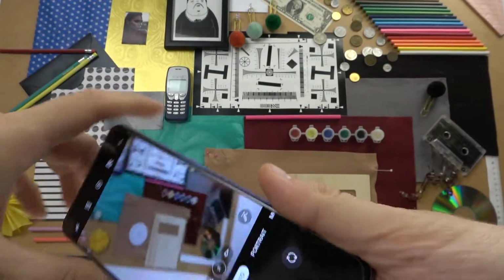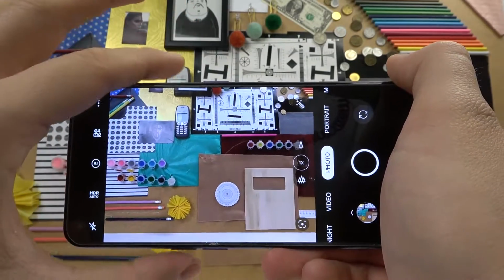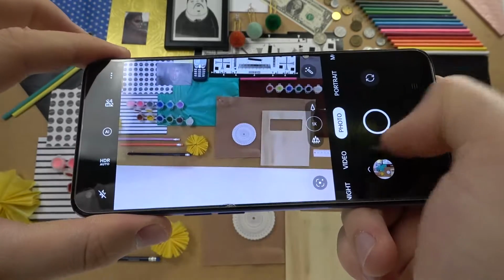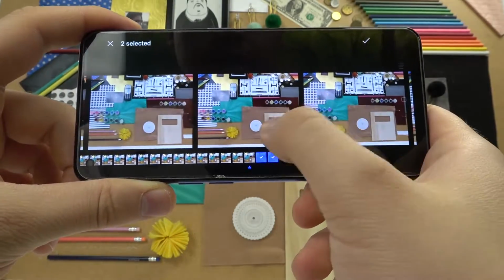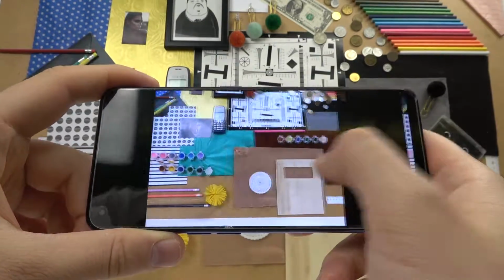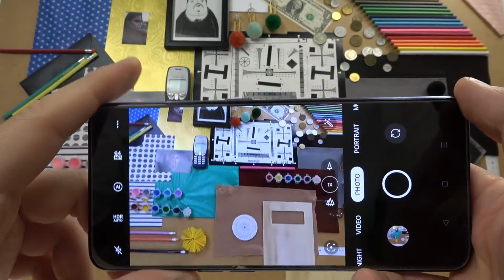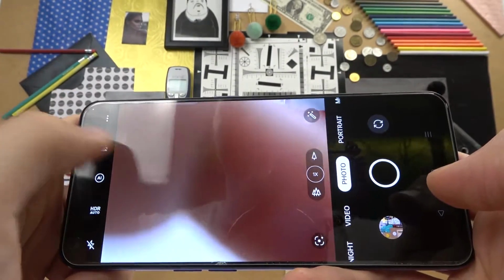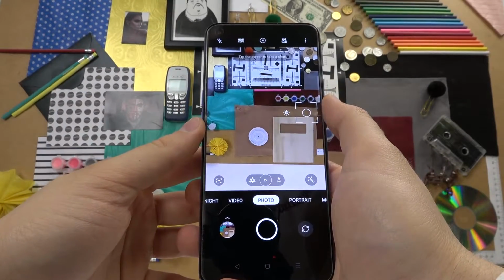Top Camera Tricks on OPPO Reno 7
Learn more information about OPPO Reno 7:
In this very detailed and interesting video, our expert will show what are the best pro tricks and features of the camera on your OPPO Reno 7 smartphone. So, if you wanted to know how it is possible to use the camera on OPPO Reno 7 device to its maximum capabilities, we are gladly welcoming you to view this video. Please enjoy!

How to use the camera on OPPO Reno 7? What are the best features of the camera on OPPO Reno 7?